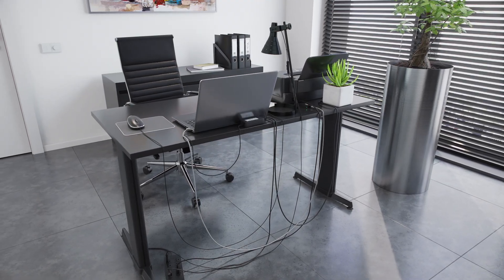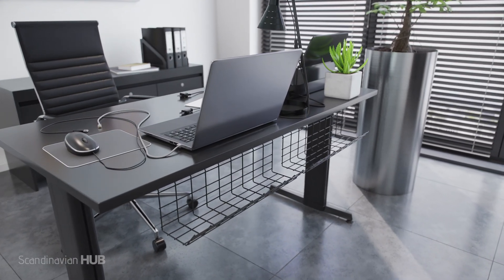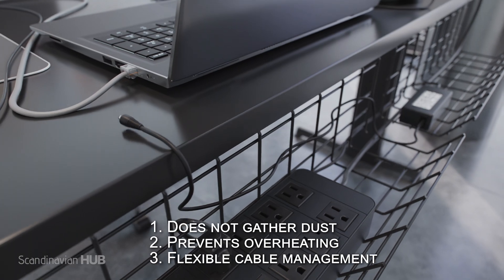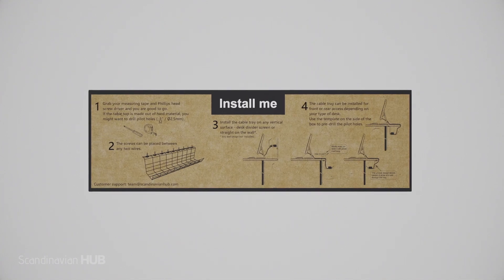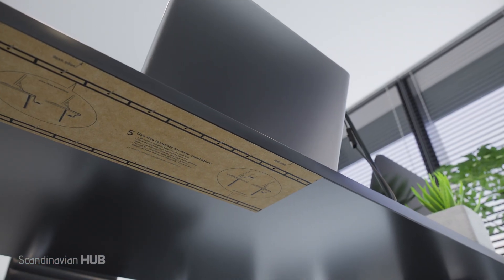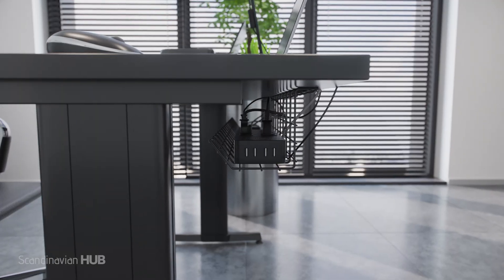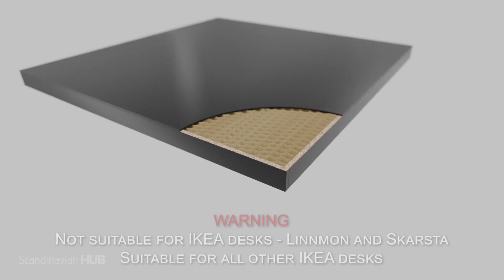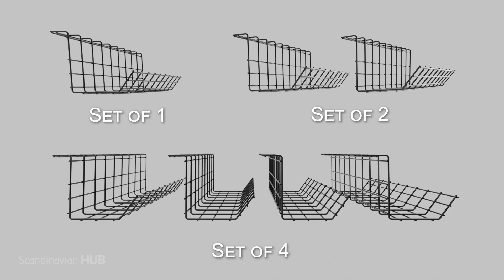Product Installation Guide | 3D animation | Blender 3d | Cycles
3D animation - Explainer Video, Product Installation Guide.
Software: Blender 3d, Render: Cycles.